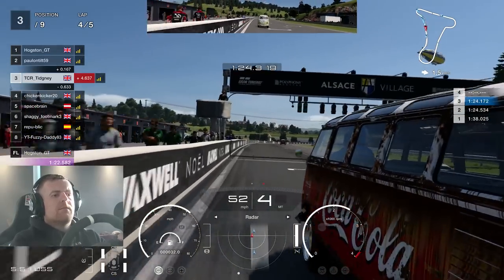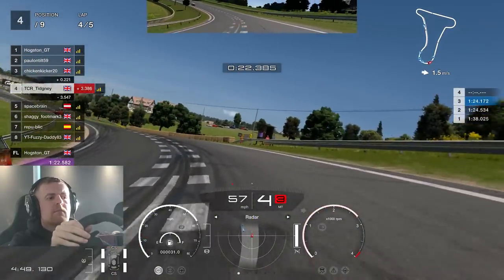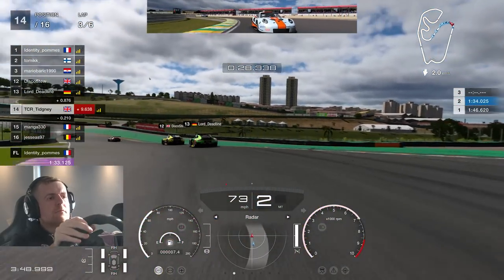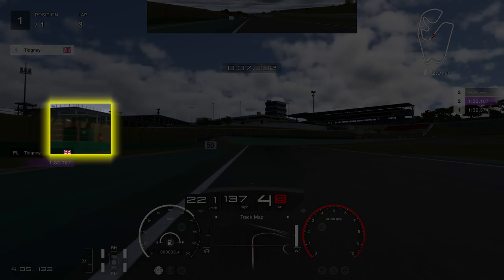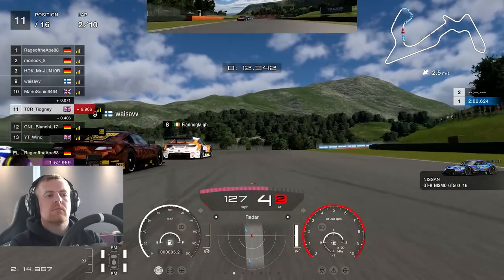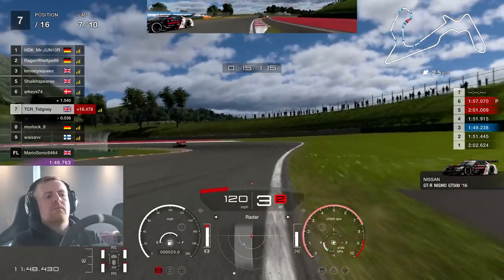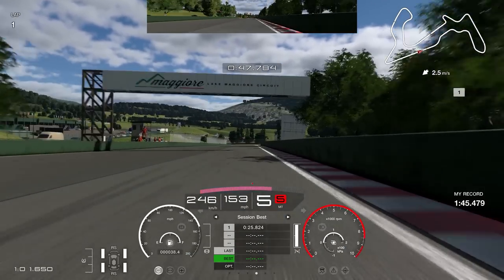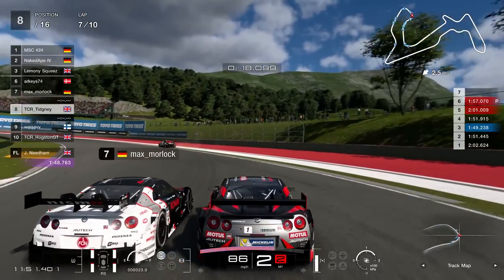😭 REPEAT COMBOS.... I need to do BETTER and some BIG Crashes... || Weekly Race Guide - Week 43 2023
It's a new week, so some new races for Gran Turismo 7 this week!! We're visiting;

- Race A: Alsace Test Course Reverse || Samba Bus

- Race B: Interlagos || Gr.3

- Race C: Lago Maggiore Full Course Reverse || Gr.2

Timestamps;

Intro - 00:00
Race A - 00:12
Race A Guide - 04:57
Race B - 05:58
Race B Guide - 10:41
Race C - 13:33
Race C Guide - 21:30
Bloopers - 25:16